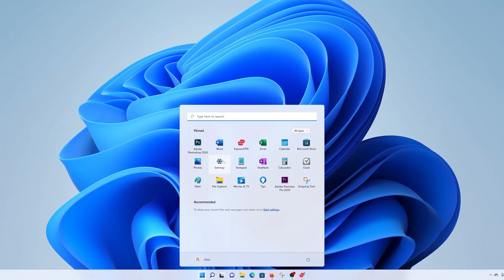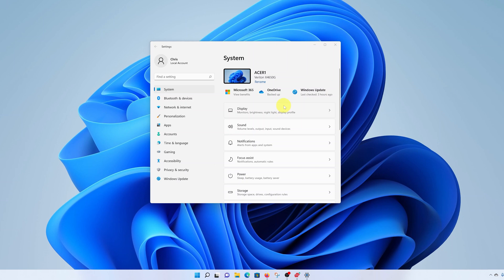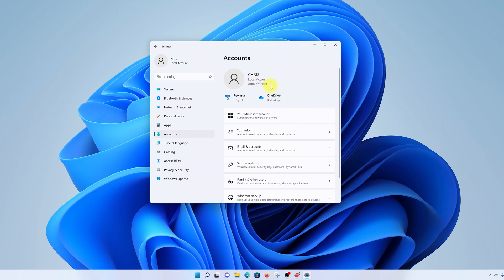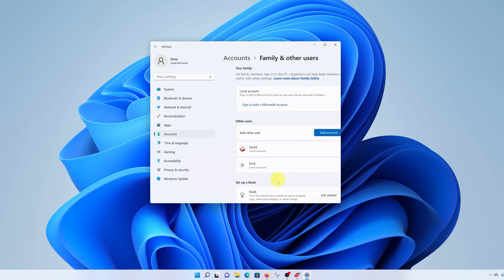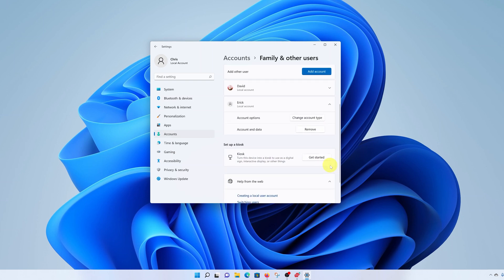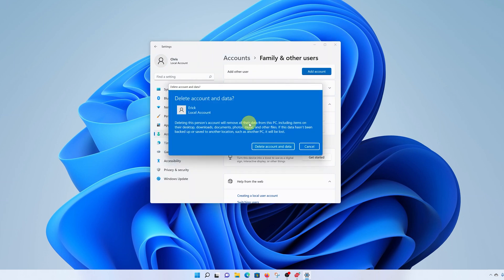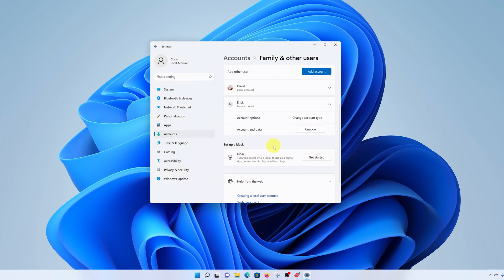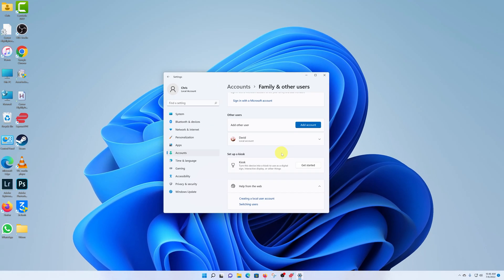How To Remove A User Account On Windows 11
Here's how to remove a User Account on Windows 11.
If you created a user account and no longer need it, you can easily remove it on Windows 11.

Timestamps
0:00 - How to remove a user account in Windows 11
1:17 - Outro

How to Remove a User Account
Go to Settings
Click on Accounts
Select Family and other users
Select the User account you want to remove
Click on Remove

Edition: Windows 11 Pro
Version: 21H2
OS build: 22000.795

Cell Phone Tripod Adapter